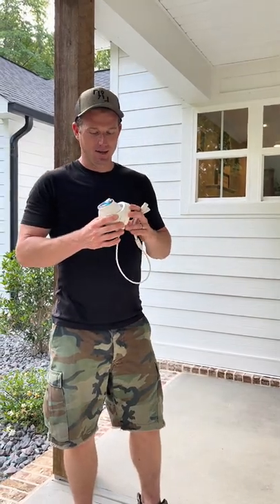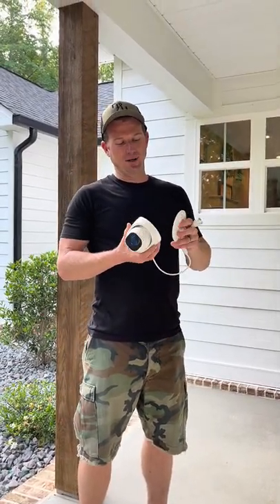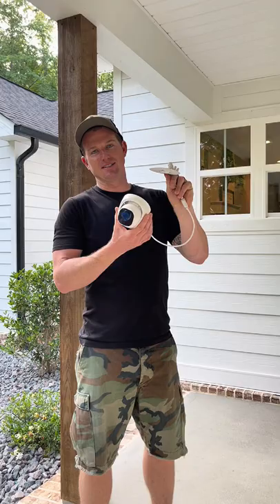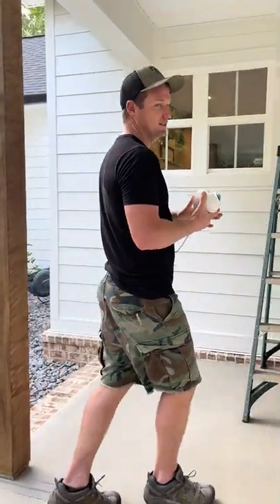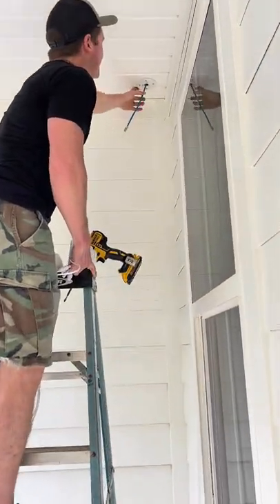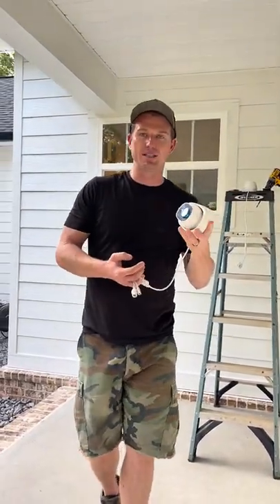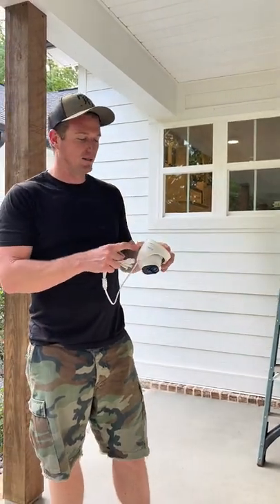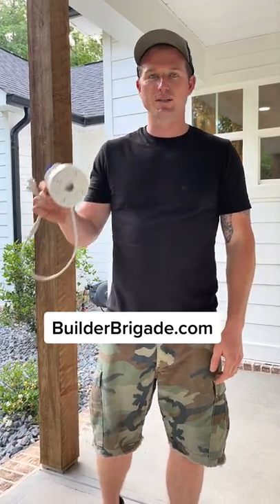Nobody thinks to do this for their home security cameras... 🤯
Think ahead and add some blocking for your outside cameras. The best time to add this blocking is when your house is being framed, some scrap wood is all you need to have a solid mounting surface for your surveillance cameras in the future.